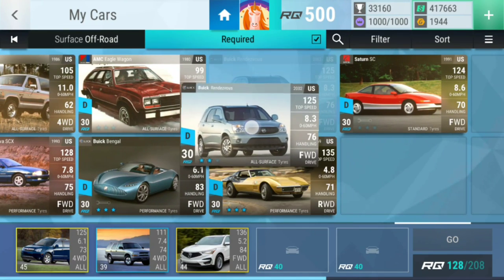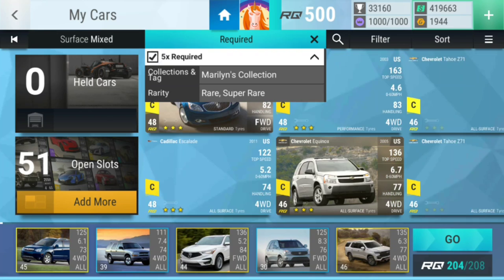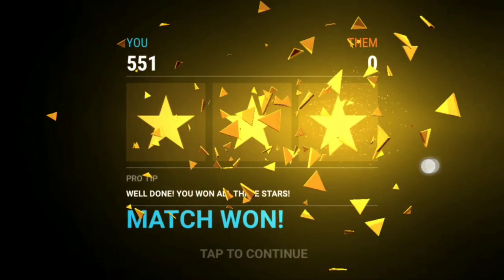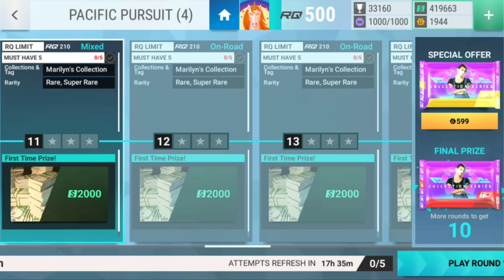Top Drives Marilyn's Collection Series: Pacific Pursuit (4)